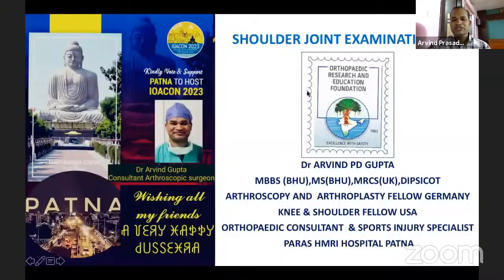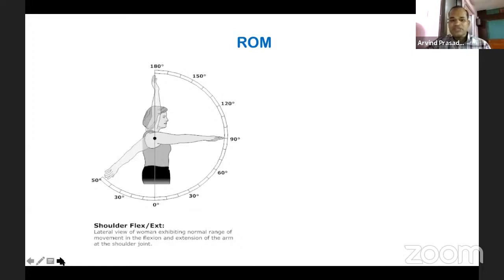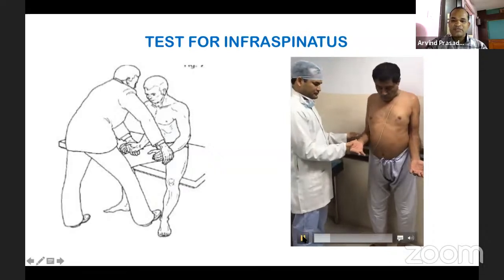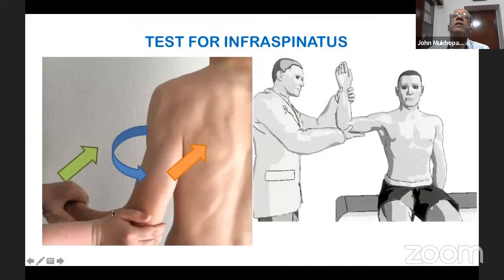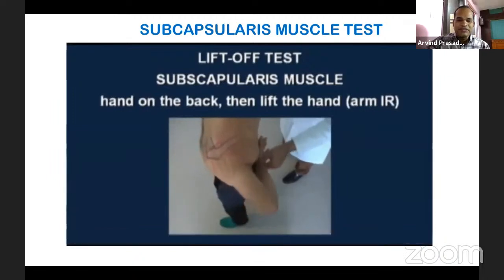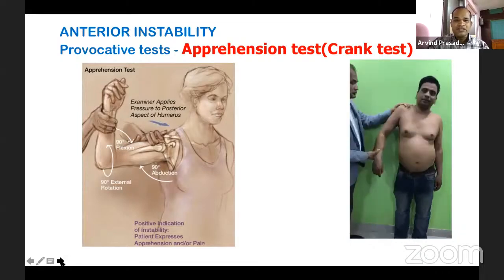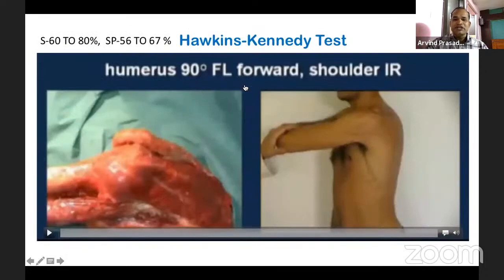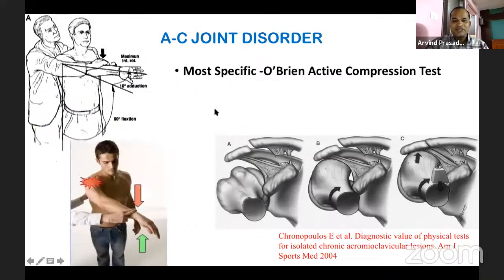OREF India - Shoulder Joint Examination ( Exam Oriented Discussion) By: Dr. Arvind Prasad Gupt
"🔰 OREF India - Shoulder Joint Examination ( Exam Oriented Discussion) By OREF India Speaker: Dr. Arvind Prasad Gupt
🗓️ Date: Tuesday, 27 October 2020"